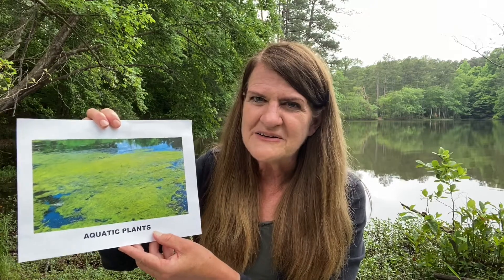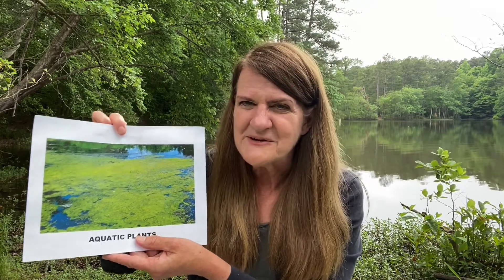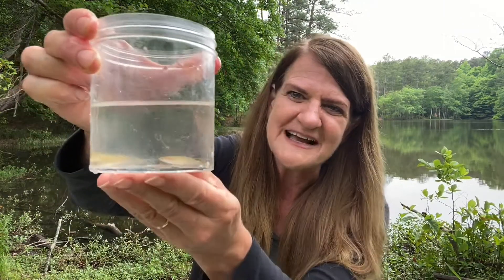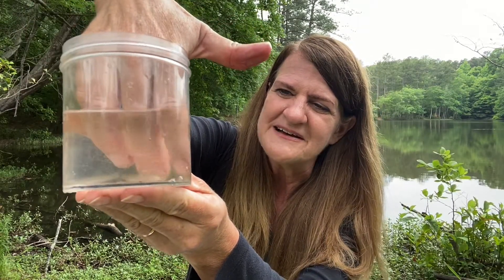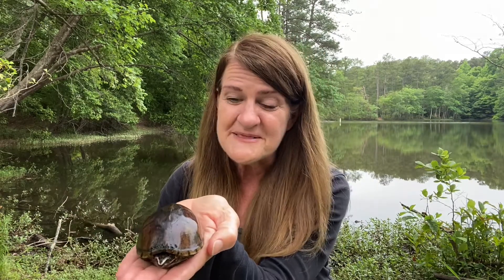Habitat Pond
Learn about the pond as a habitat.